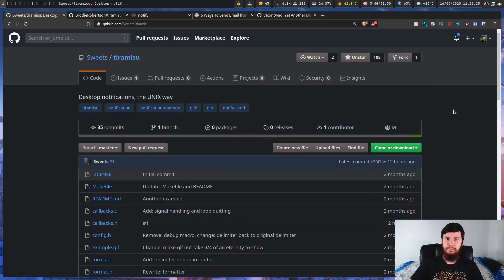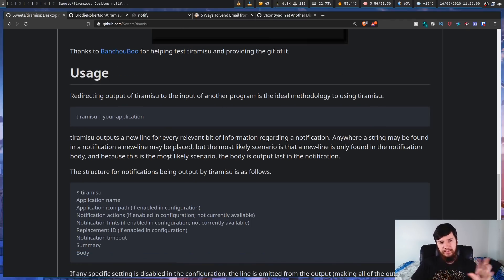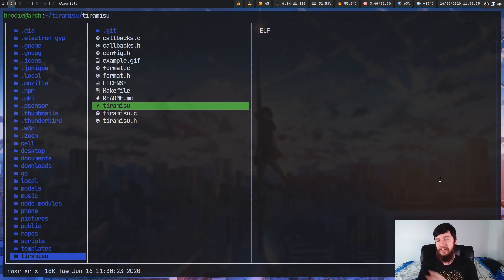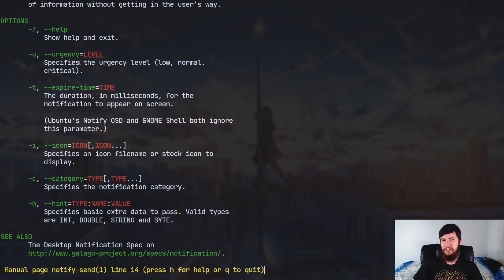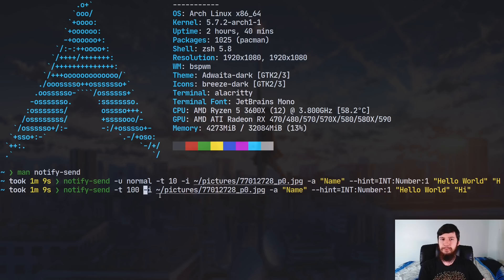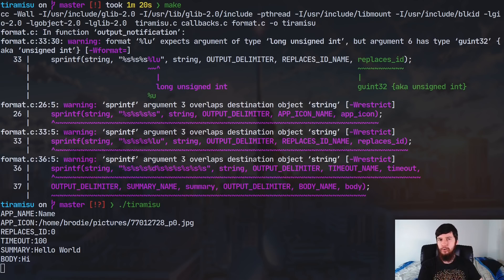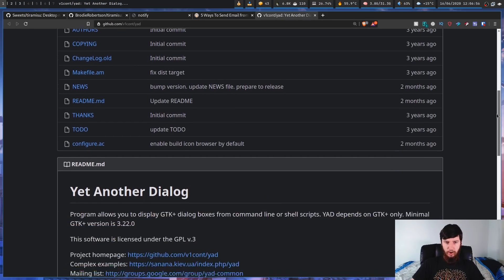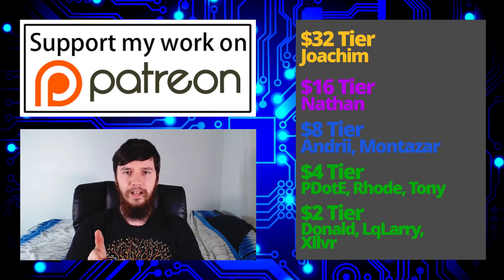Tiramisu: Desktop Notifications Done The Unix Way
Amazon Links

► ETH Wallet Address: 0x80451867c86bdf08c3888d407c1e3fcb6add61ed

Before someone mentions it, I'll start working on the AUR package soon, it kind of just slipped past me. Anyway today we're going to be taking a look at the most customizable way to handle desktop notifications on Linux and that is by simply cataloguing them as text strings so that you can design a way to handle them yourself, whether that be making your own interface, sending push notifications to you phone or even emailing yourself. When you handle notifications in a more unix like way you're only limited by your creativity.

Credits
🎨 Channel Art:
All my art has was created by Supercozman